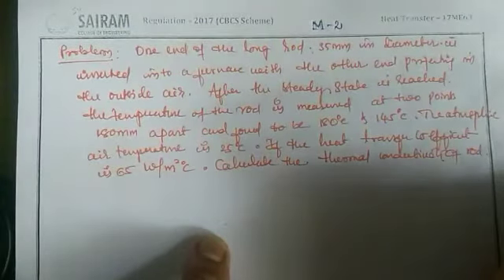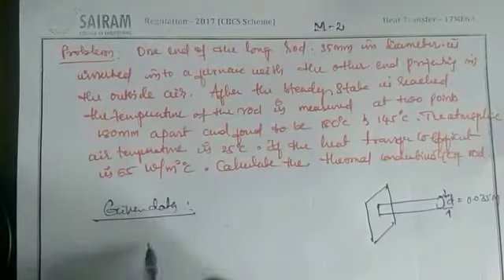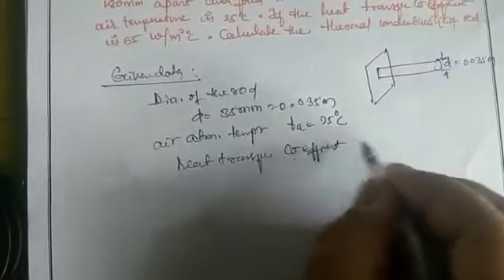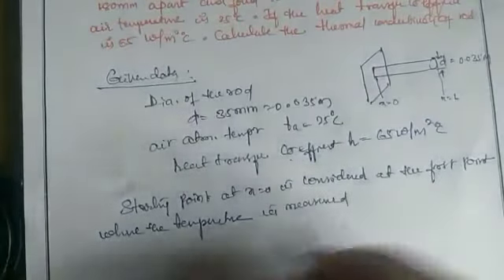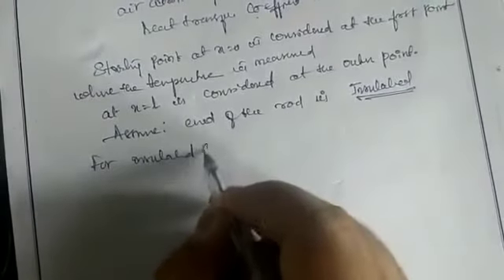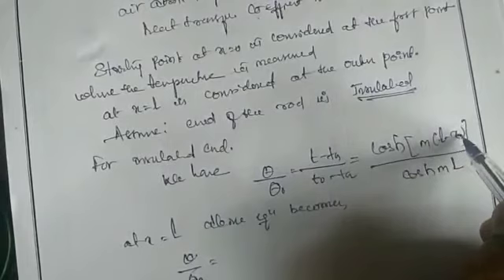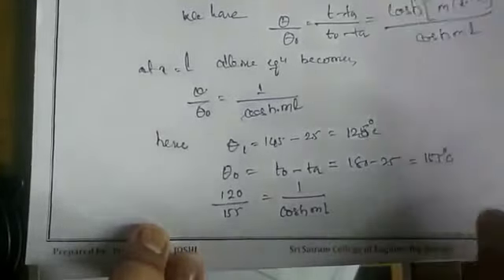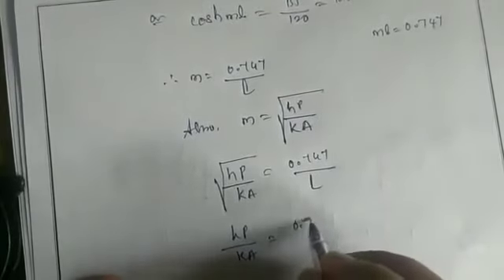Lecture video _17ME63_Module2_Problem on thermal conductivity _Anand K Joshi